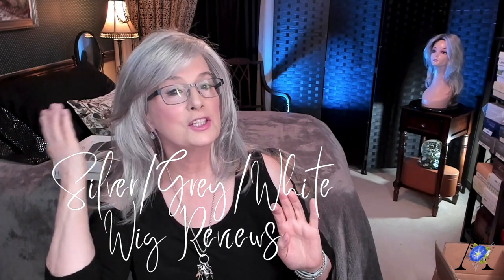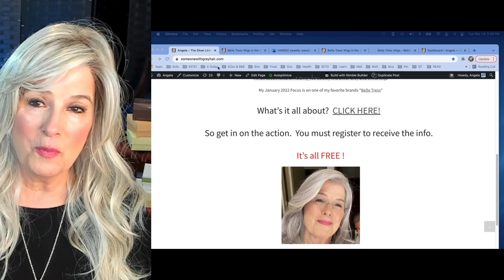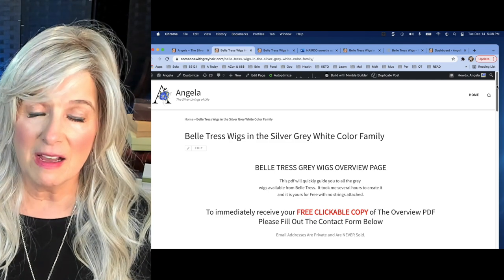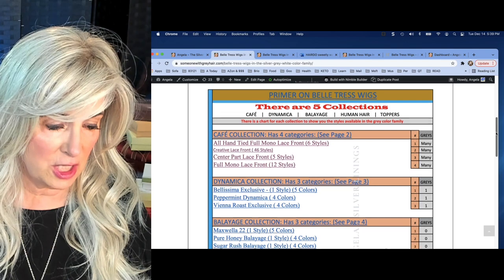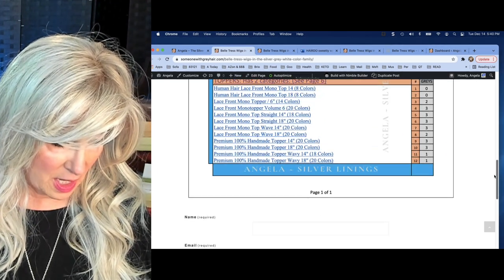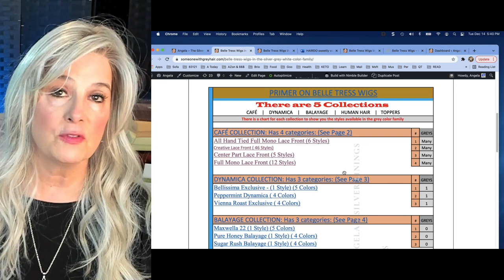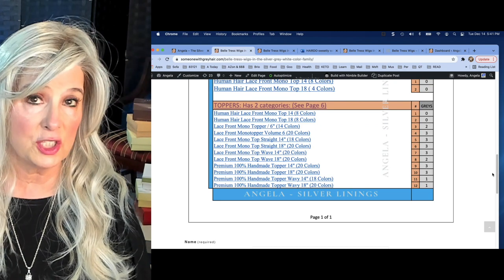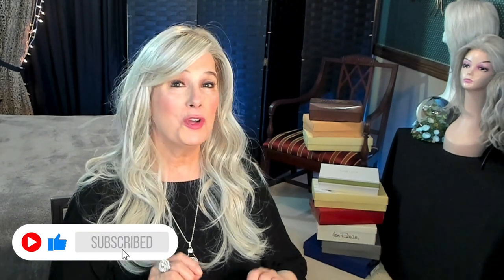Silver Grey and White Wig Reviews and Our Very Exciting Plans for a new & valuable resource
Please remember it is a work in progress.  But you have to ask to receive this FREE resource.